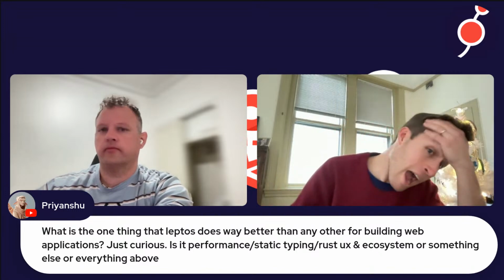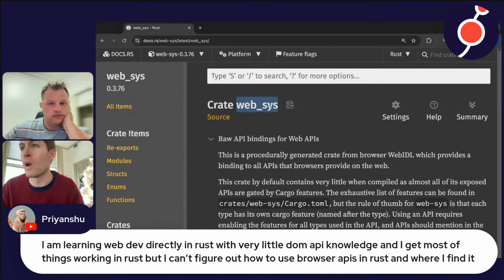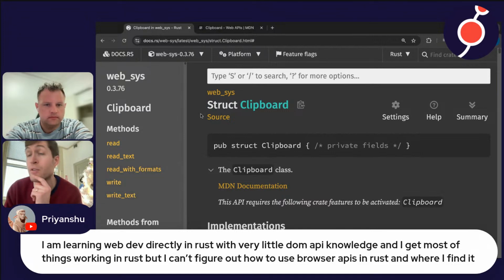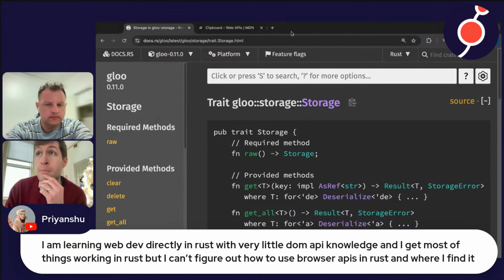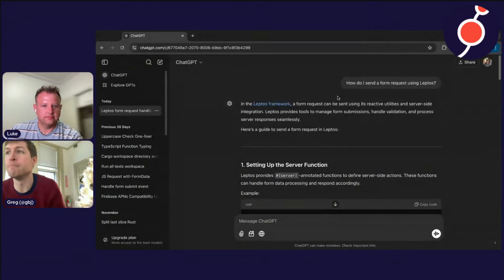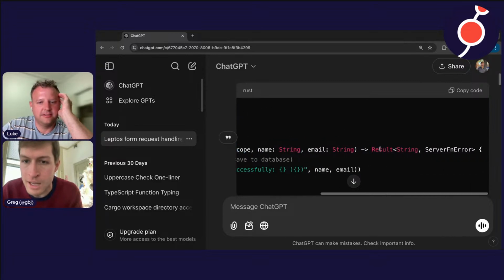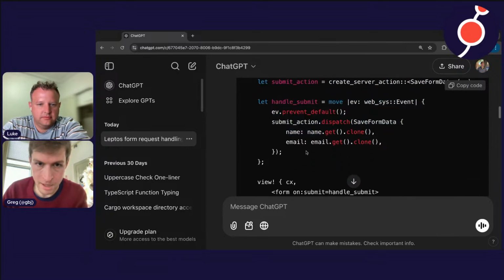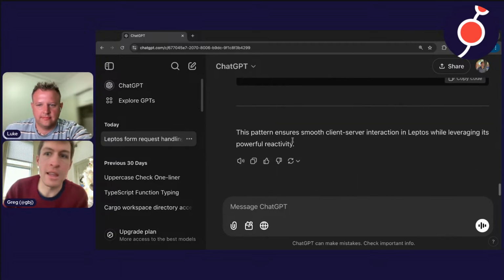Leptos Holiday Party!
🎉 **Join Us for the First Leptos Holiday Party Stream!** 🎉

We’re kicking off the holiday season with an **AMA-style livestream** hosted by Greg, Ben, and Luke! This is your chance to hang out, ask your burning questions, and chat with the community.

- Open Q&A the entire stream! Drop your questions in the comments or ask live during the stream.
- Library and crate authors: have something cool to share? Jump on and announce it!
- Just want to stop by and say hi? We’d love that too!

How long will the stream go? An hour? Two? That’s up to you and the questions you bring!

Don’t miss out—come join the fun and let’s make this a holiday tradition!